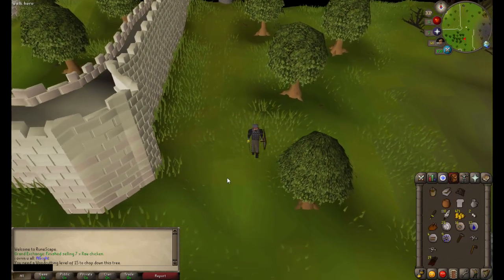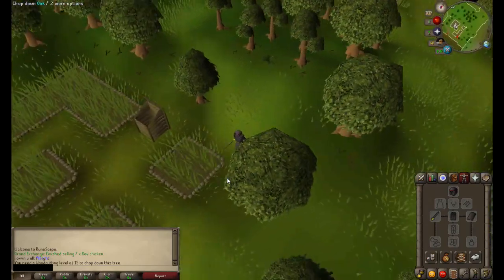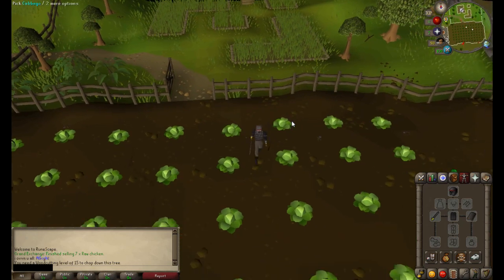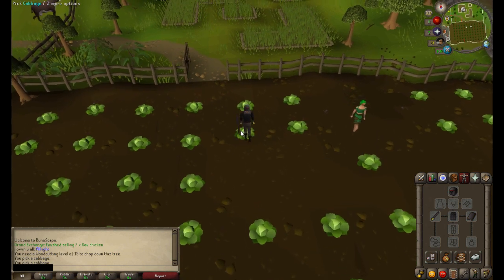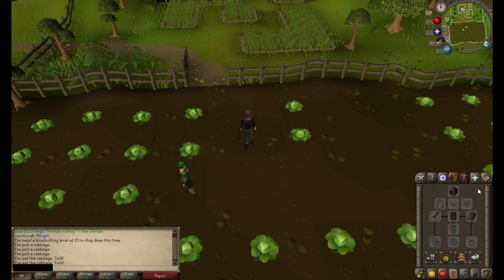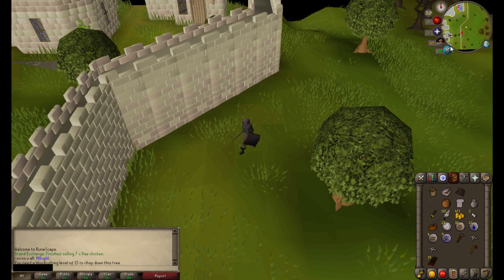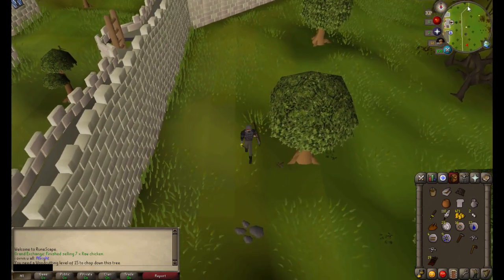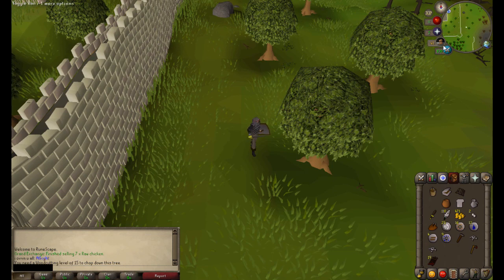How to (actually) play Runescape with a Dualshock 4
This isn't just controlling the camera. This is how to control movement with the left stick, and set controller buttons to click on the run icon, etc. Here is the code